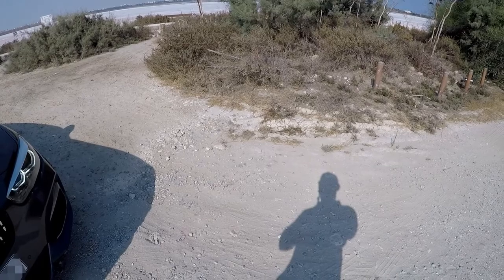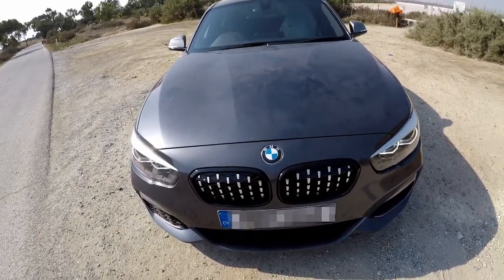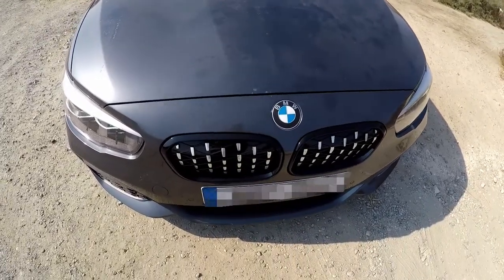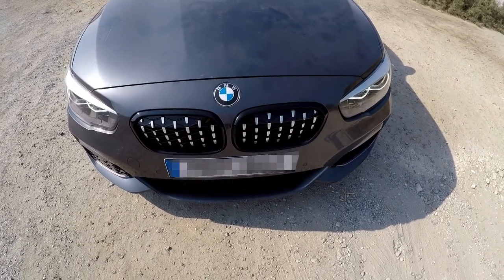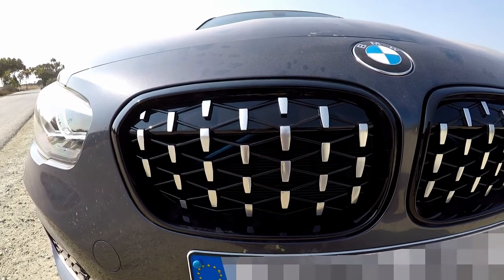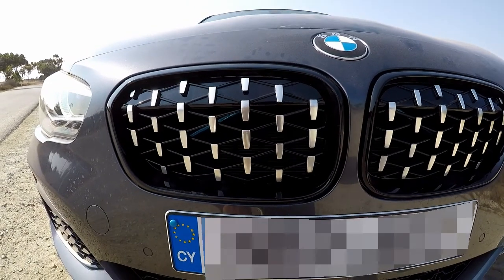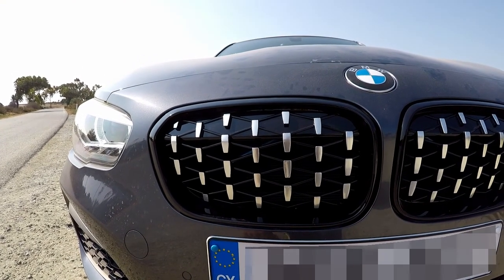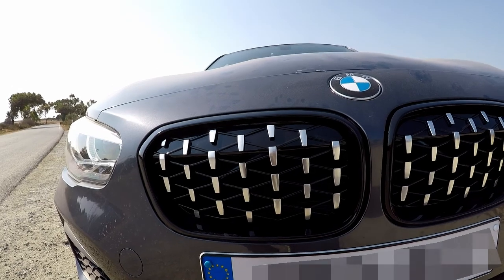Quick look at new Diamond Meteor Style Kidney Grille on my BMW M140i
Don't hate me, but I really like it.